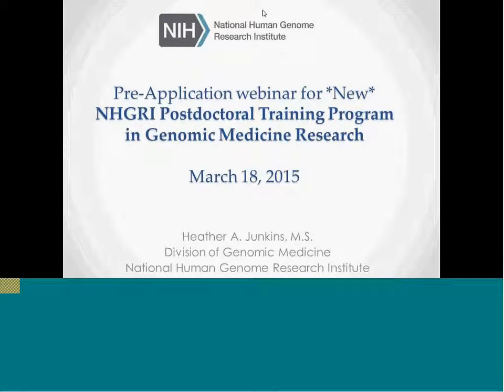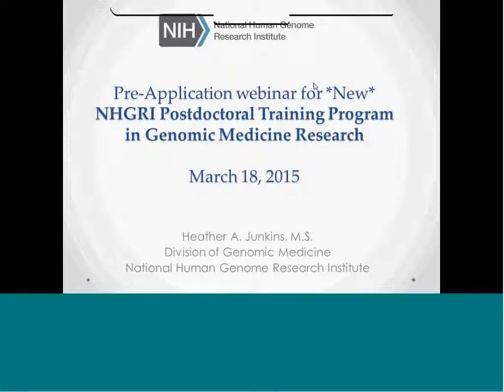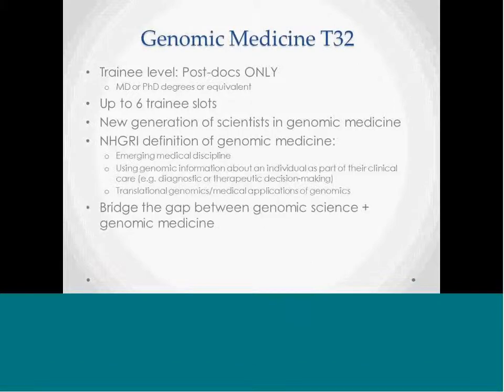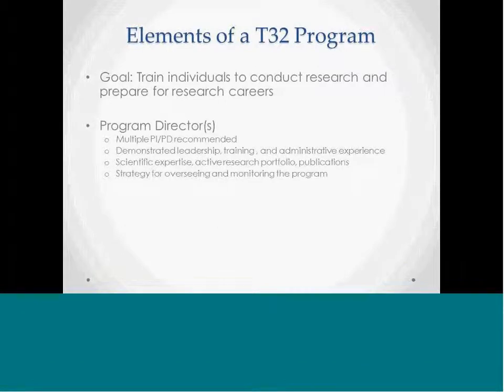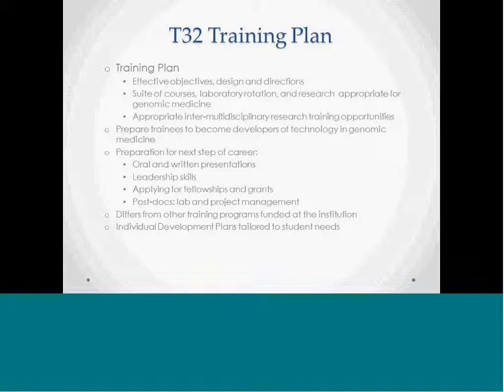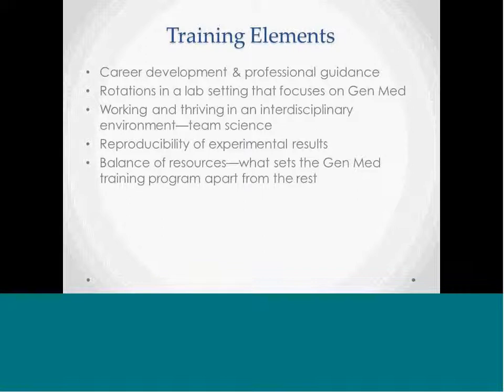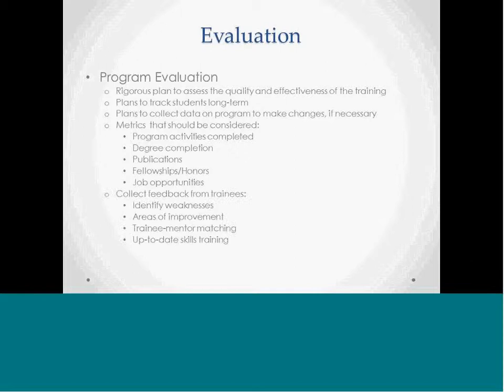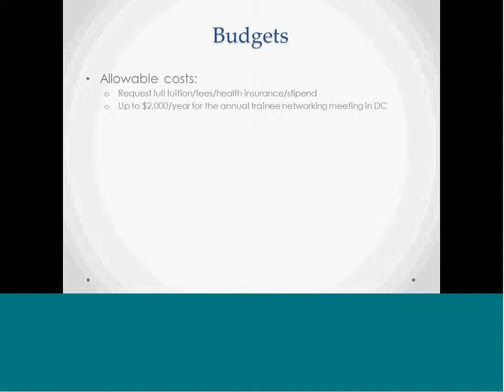NHGRI Pre Application Webinar PA-014-015 - Heather Junkins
March 18, 2015 - The National Human Genome Research Institute (NHGRI) held a public pre-application webinar for PA-14-015: "Ruth L. Kirschstein National Research Service Award (NRSA) Institutional Research Training Grants (Parent T32)" related specifically to the creation of New NHGRI Postdoctoral Training Programs in Genomic Medicine Research, NOT-HG-14-017". More